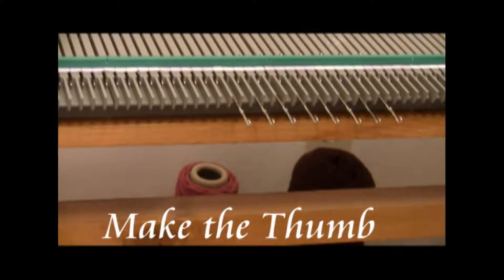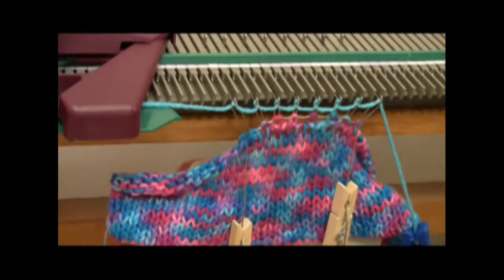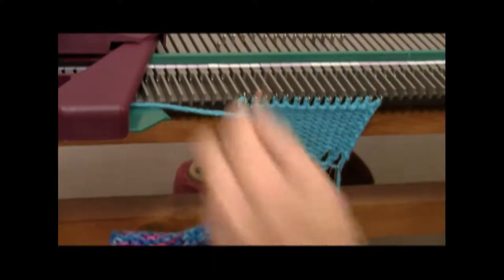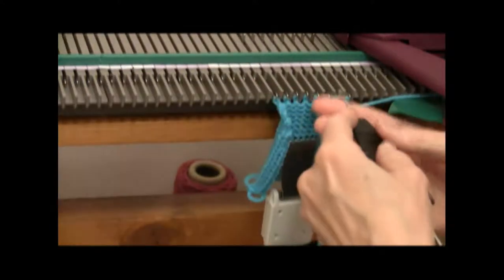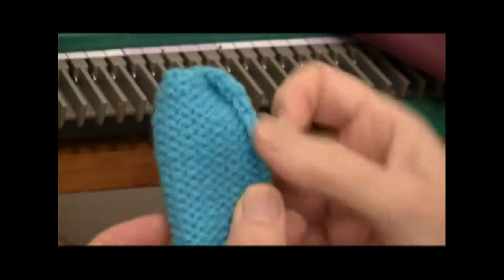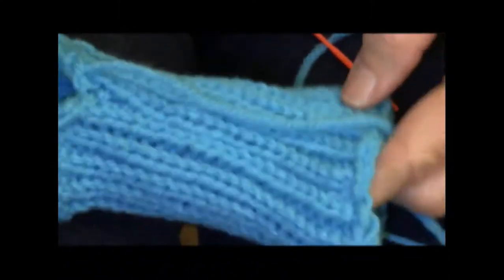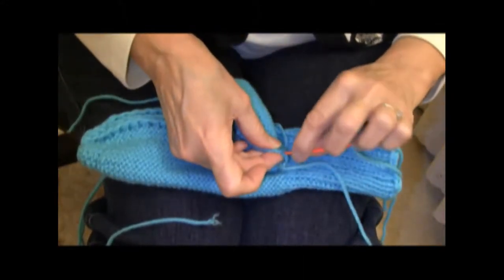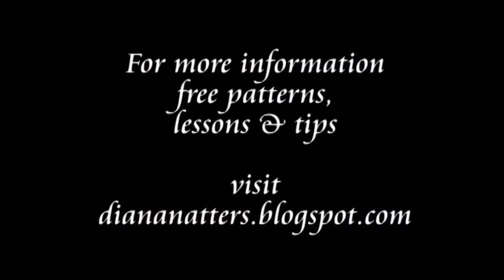U.S.M. Mitten to Machine Knit by Diana Sullivan Part 2 of 2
Part 2 - make a mitten, to match the scarf and hat, with the Ultimate
Sweater machine.